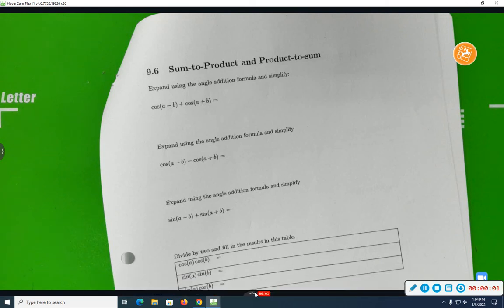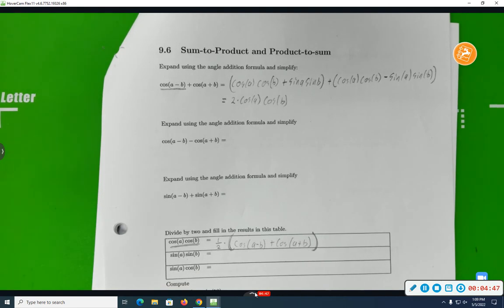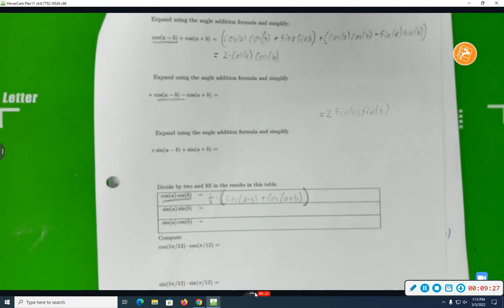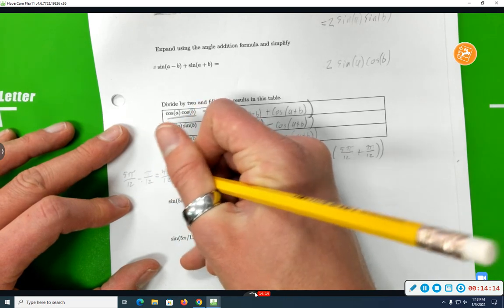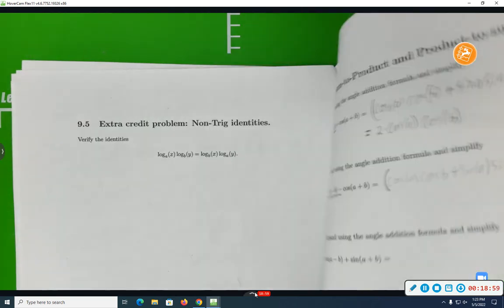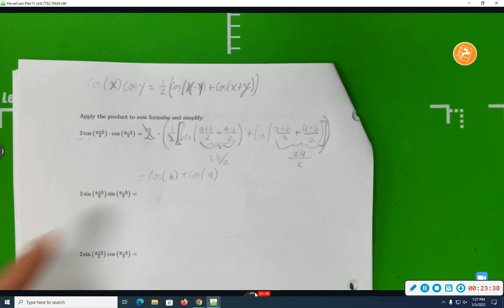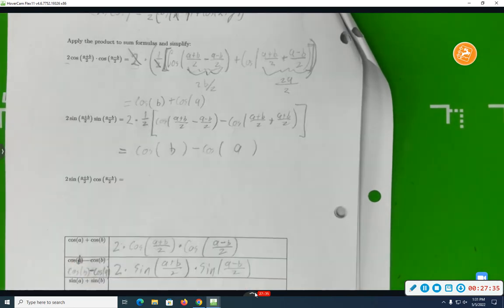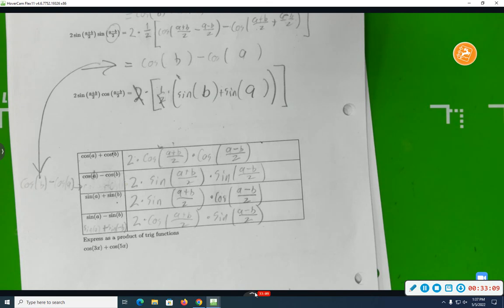Math 112 May 6